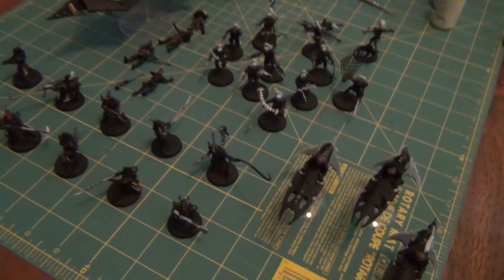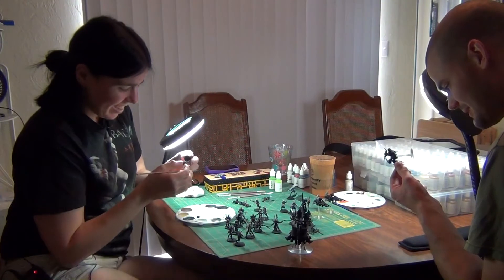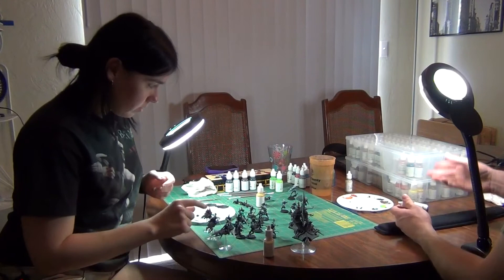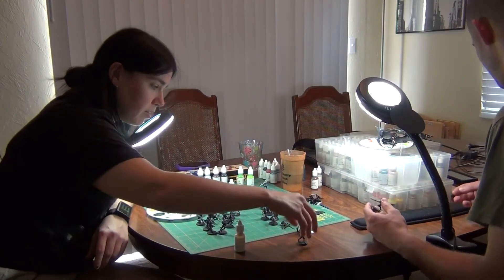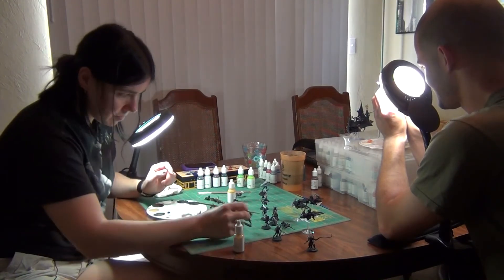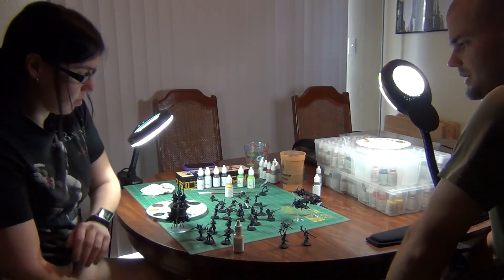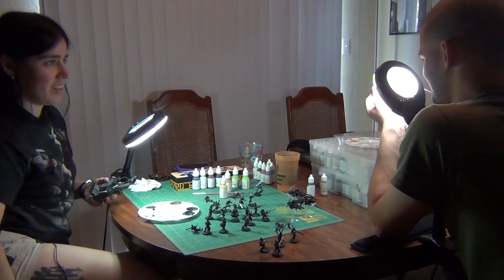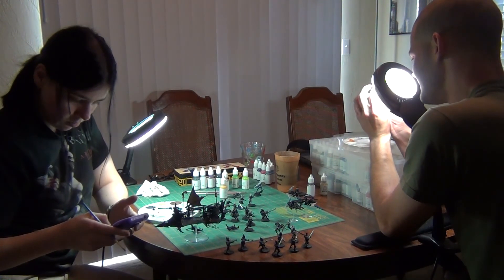Warhammer 40K Chronicles of a New Wargamer part 5- More Painting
Continuing to paint Ashley's Dark Eldar. She left before I could cover the progress we made, but I will showcase it before we start painting again.